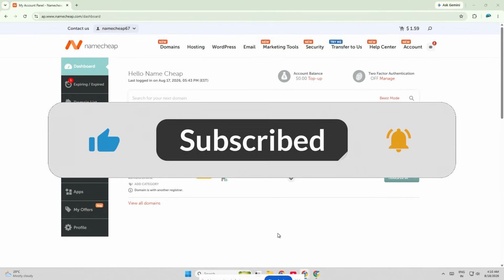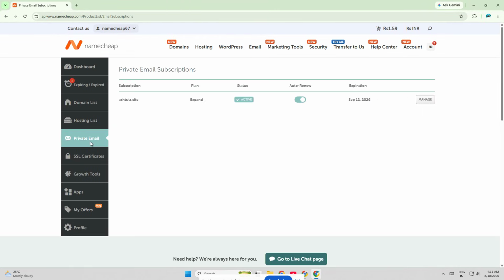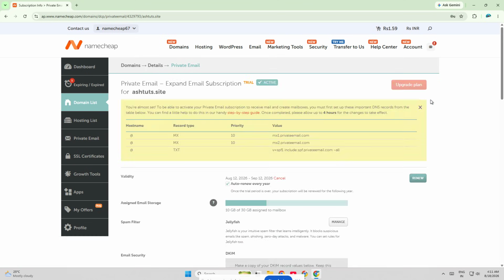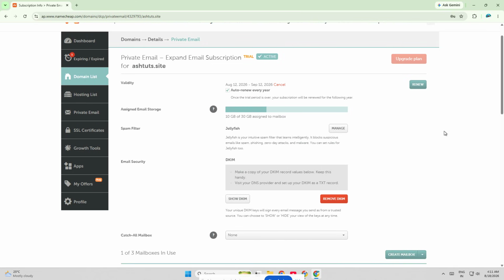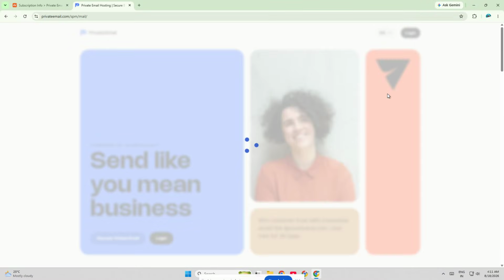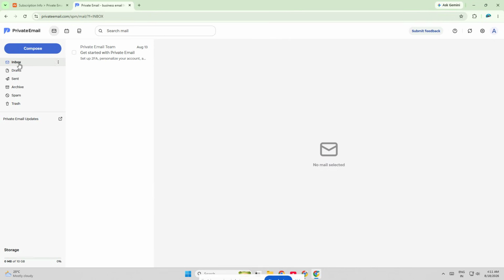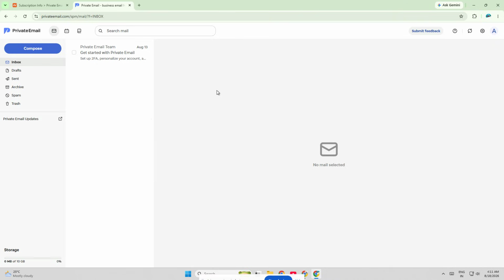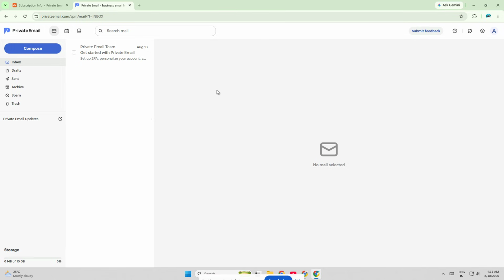How To Check Namecheap Email: Easy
Learn how to check your Namecheap email step by step using Private Email and Webmail. This quick tutorial shows how to log in, open your inbox, and manage messages with ease.

🕚Timestamps:
0:00 Intro and overview
0:17 Log in to Namecheap
0:27 Open Dashboard and Private Email
0:41 Click Manage for your email subscription
0:53 Select Webmail or Login
1:05 Enter your full email address and password
1:22 Open your inbox and manage emails
1:34 Quick recap and outro

✍️What you'll learn in this video:
• How To Log In To Namecheap Email
• How To Open Namecheap Private Email
• How To Access Webmail In Namecheap
• How To Read, Send, And Manage Emails In Namecheap
• How To Check A Namecheap Mailbox Step By Step

💡Pro Tips:
• Double-check that you’re signing into the correct Namecheap account.
• Save your login details securely if you manage multiple mailboxes.
• Bookmark the webmail page for faster access next time.
• If you have trouble logging in, make sure your password is typed correctly.